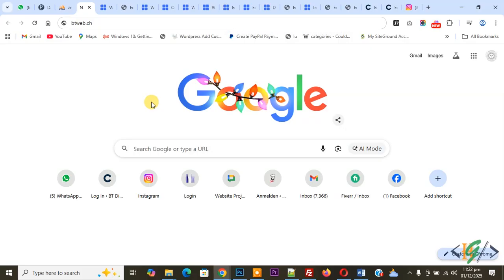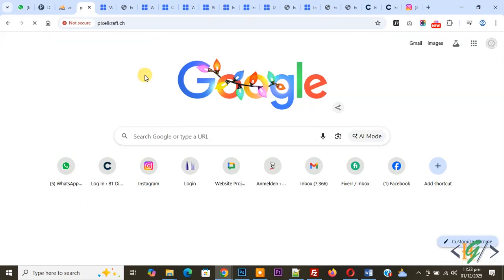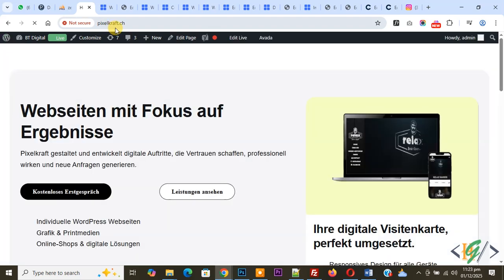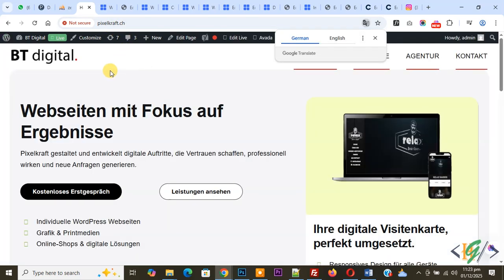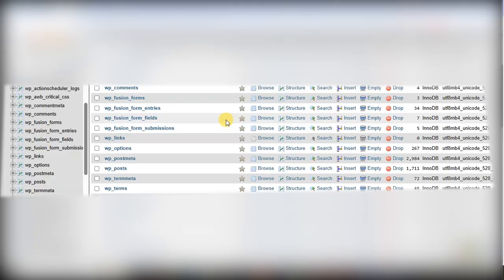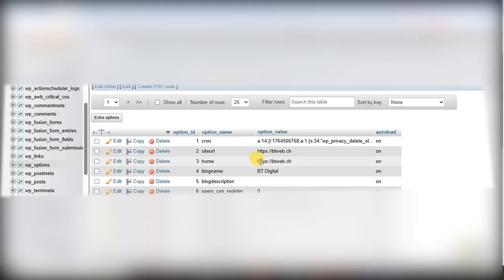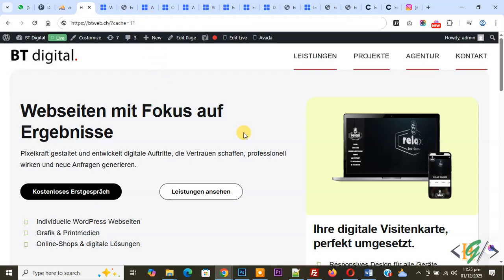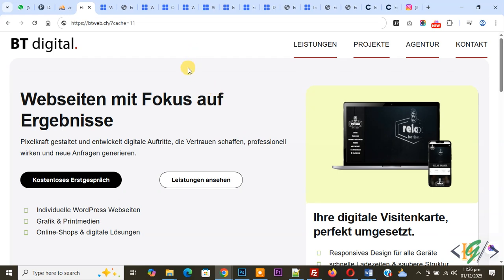How to Fix Website Redirect to Old Domain After Transfer WordPress Website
Fix wordpress redirecting to old domain after migrating website from one domain to another domain in hosting. So when we try to open new domain url then open old website url. In this WordPress tutorial for beginners you will learn how to fix Website Redirect to Old Domain after transferring wordpress website from one hosting to another and we uploading wordpress core files and database manually in another hosting. So change home and siteurl in your database options table to new domain and your issue will fix and website redirect to correct domain and also configure wp-config.php file for new database name database user and password.